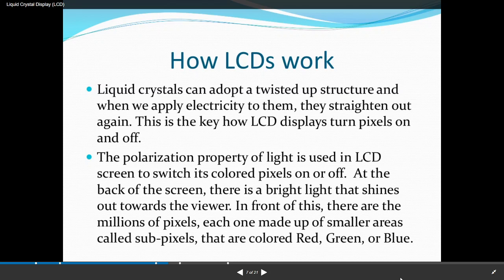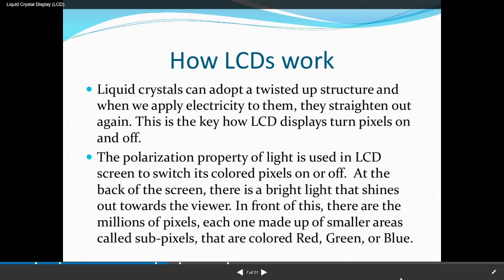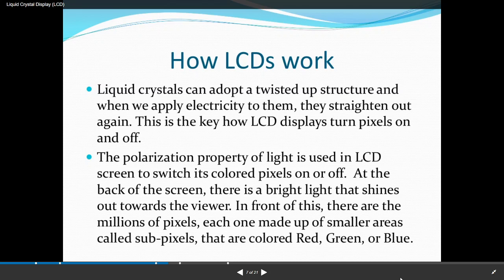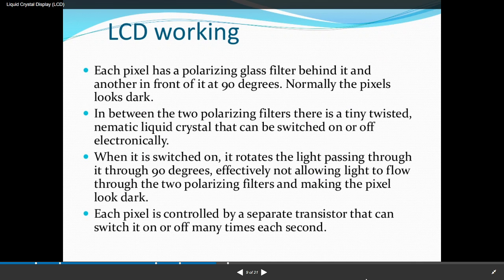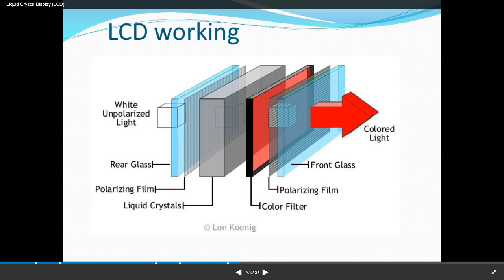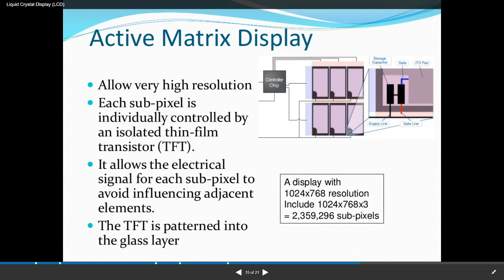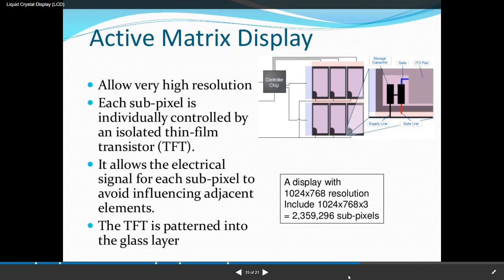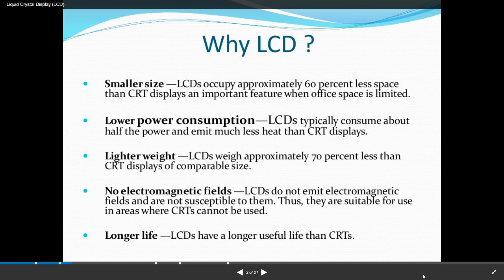1 sem FIT 3.2.5 Working of a LCD monitor by Mrs. Harshitha K